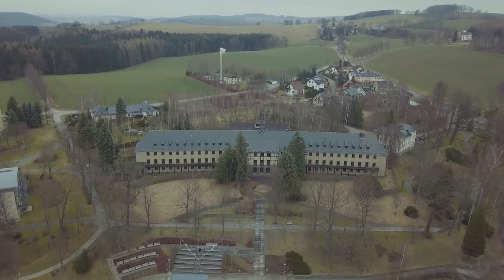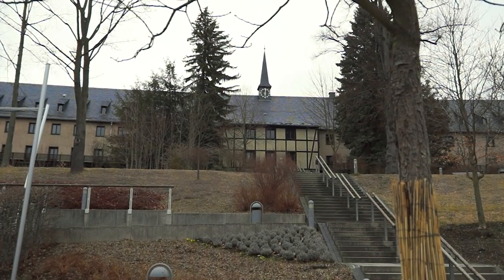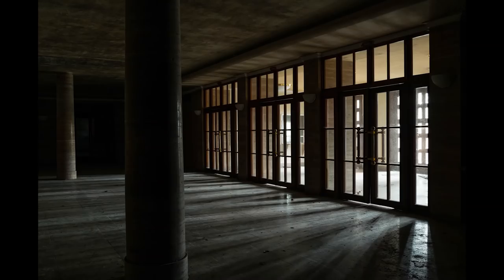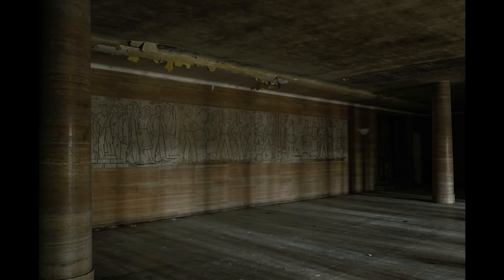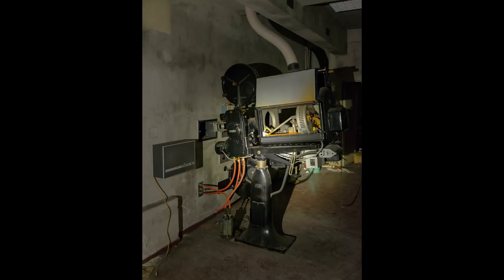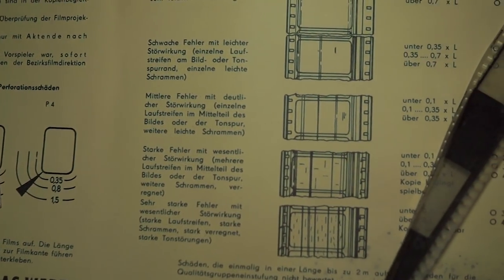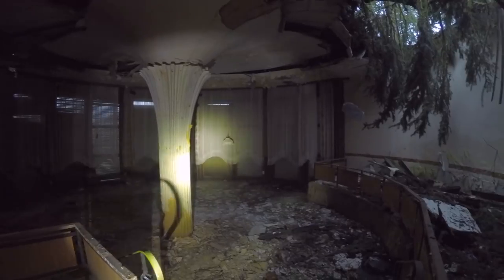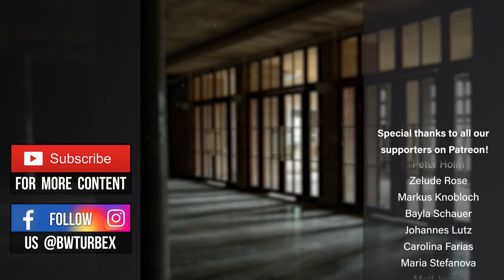UNTOUCHED Abandoned Theater with Vintage Movie Projector - Urbex Lost Places Germany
Urban Exploration: Kulturhaus W - Abandoned Sanatorium with Huge Untouched Theater (English and German subtitles are available!) Episode #98

► Do you want to help us producing even better content?

This is another bonus episode which takes place somewhere in Germany. At the edge of a spa park this gorgeous building is located. Once it was used as a sanatorium and also  a huge theater is part of the building complex. After 15 years of vacancy the interior offers great motives for photos as well as a unique glance at the past. Join us on a travel back in time!